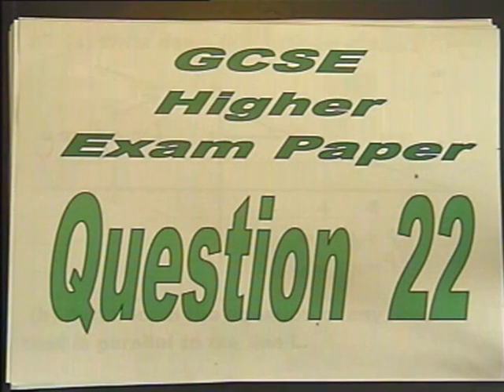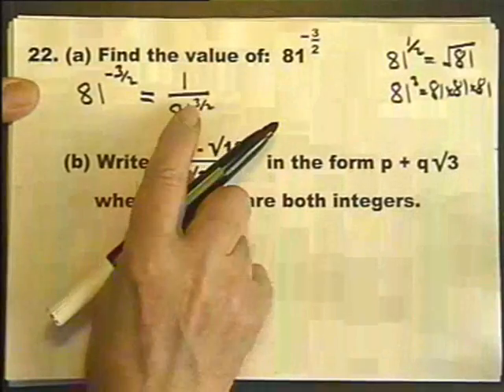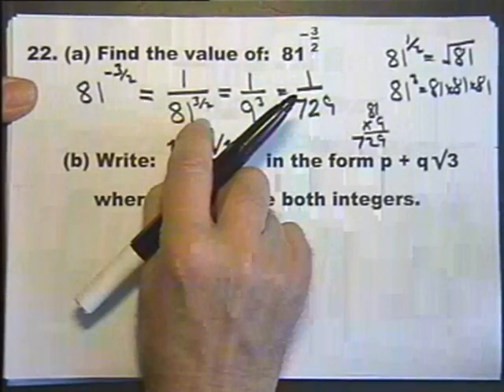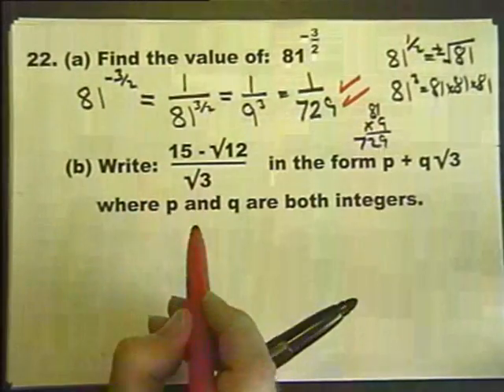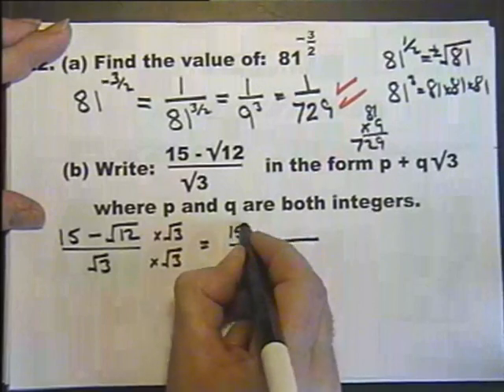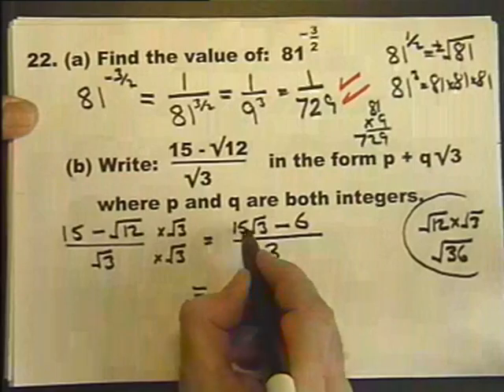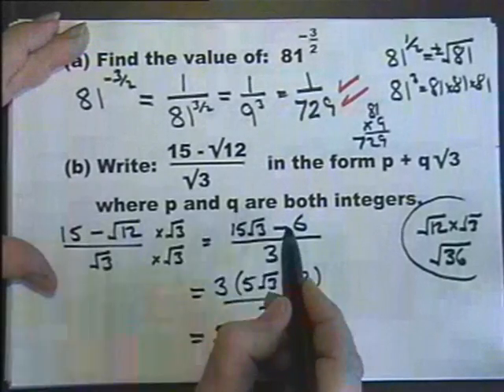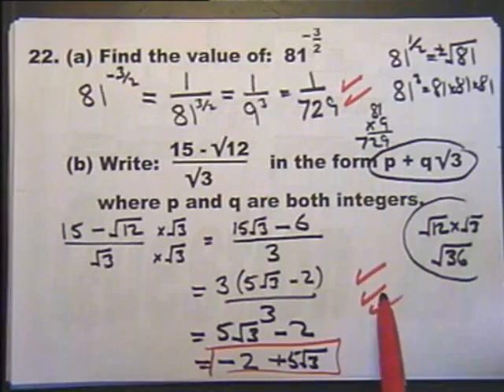Question 22 paper 3 GCSE Higher 2011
GCSE Higher Level 2011 Paper 3 Question 22